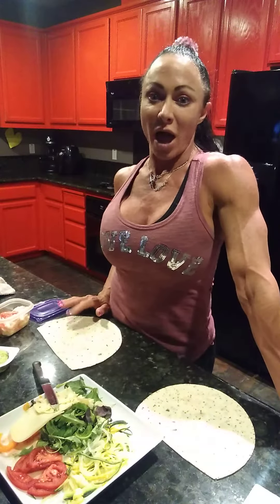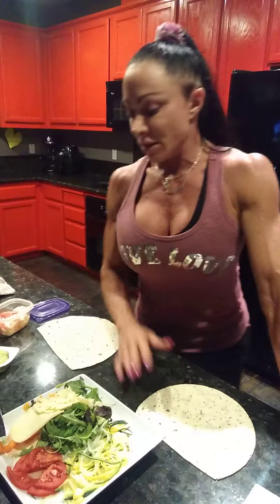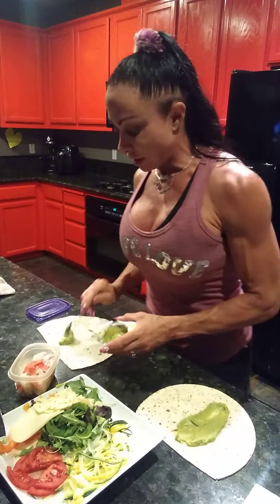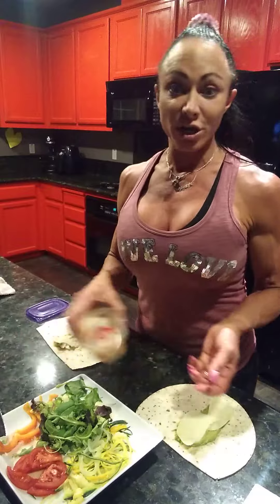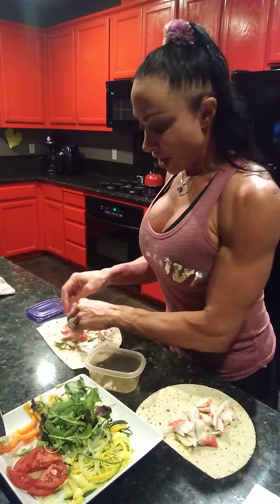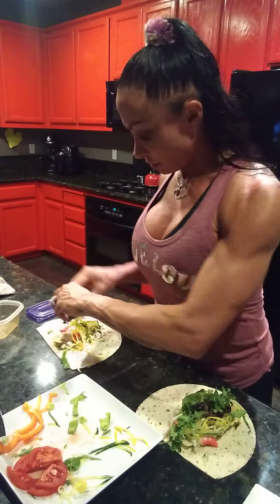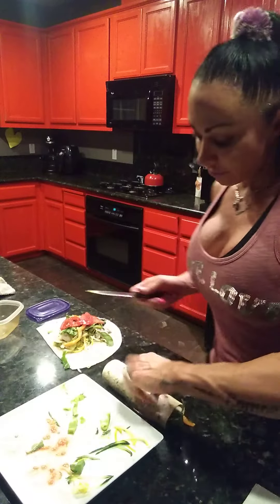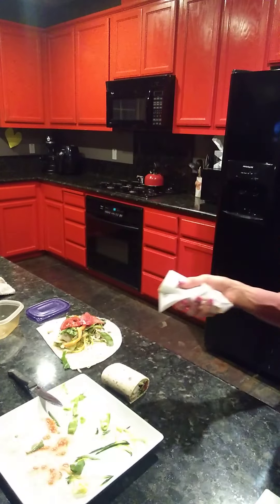Quarantined with Dr. Navarro, Antonio and Fluffy. CLS crab veggie wraps